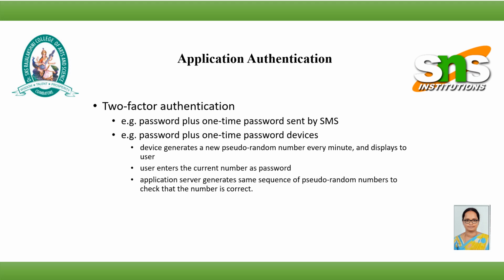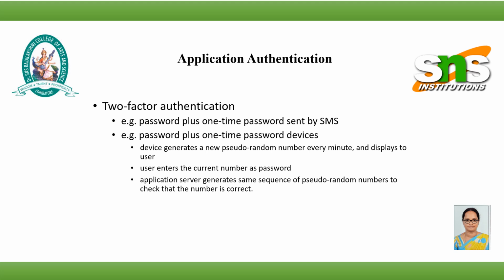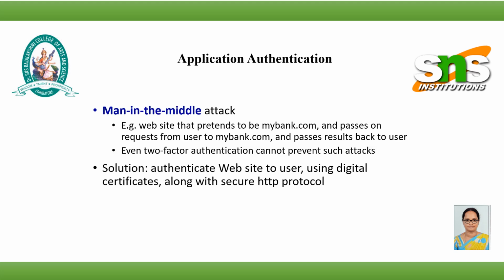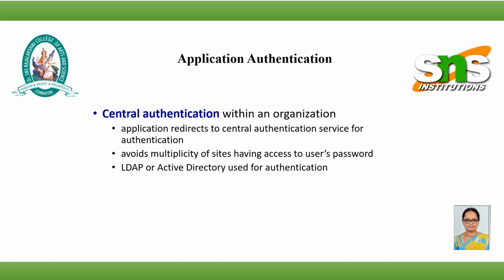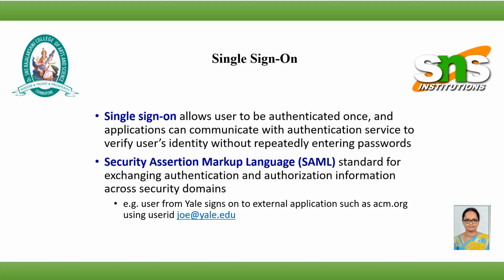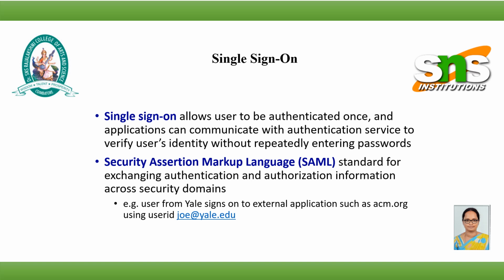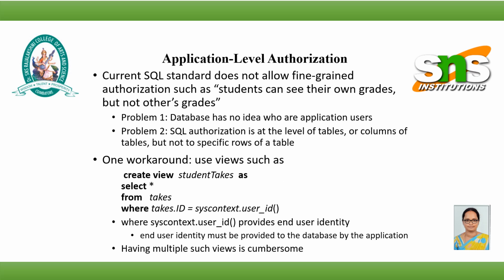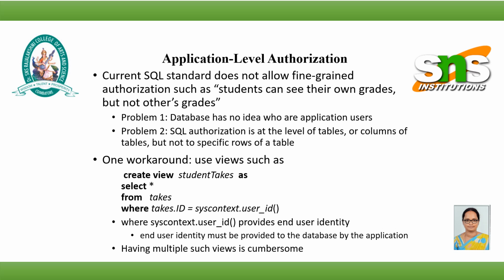Application Authentication | M.Narmatha | SNS Institutions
This video  helps to understand about Authentication is the process of verifying that someone is who they claim to be, typically by requiring the user to provide a username and password. An authentication app can also use other forms of authentication, such as fingerprints, facial recognition, or security tokens.